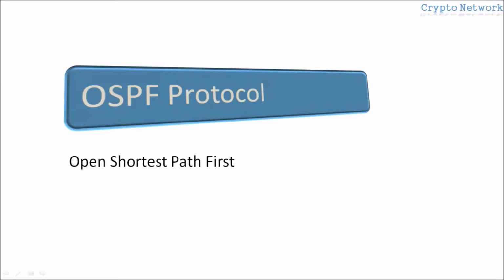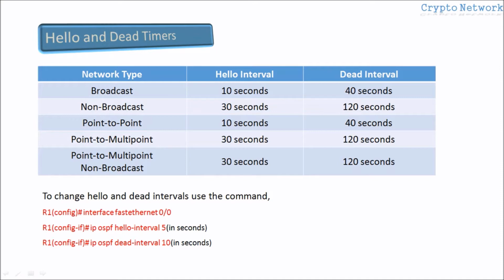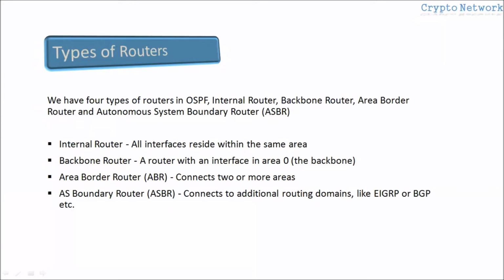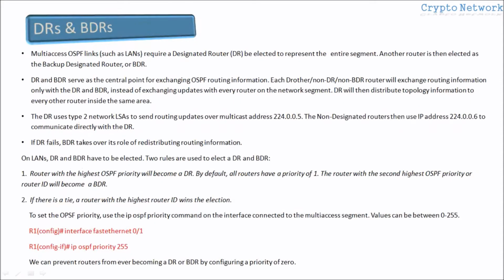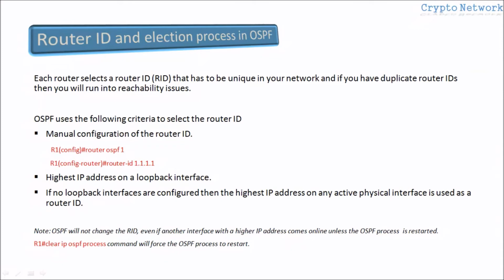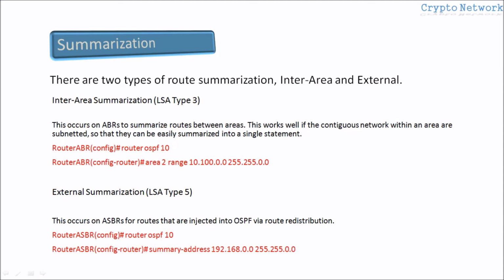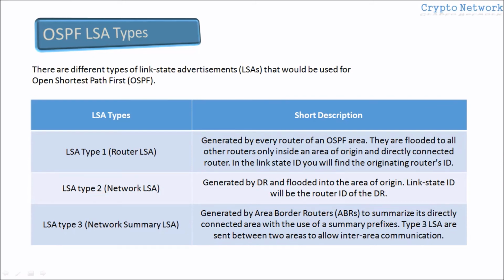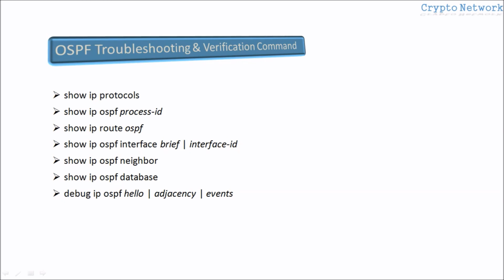OSPF Routing Protocol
Open Shortest Path First (OSPF) overview.